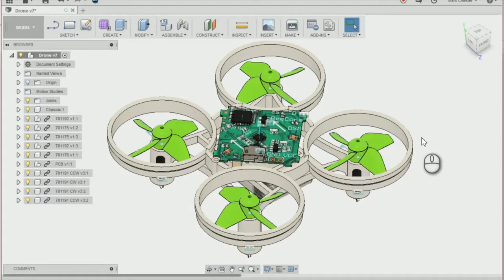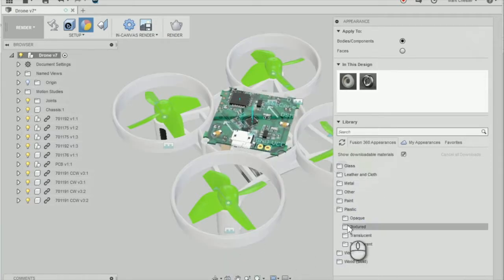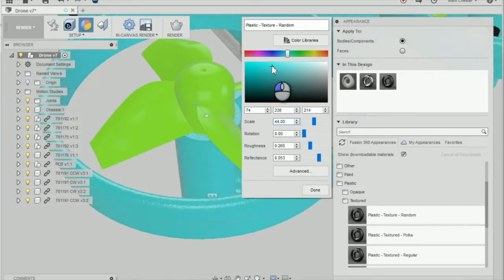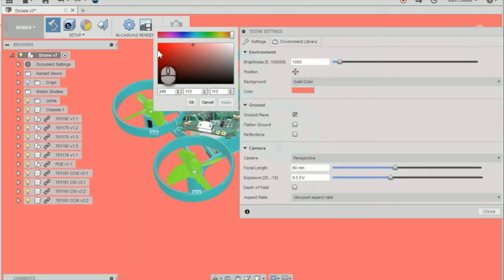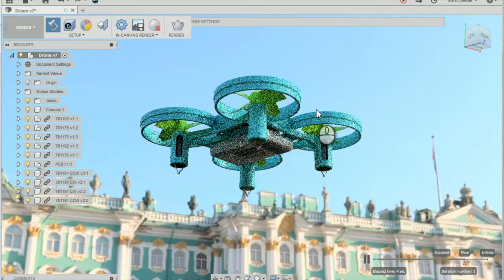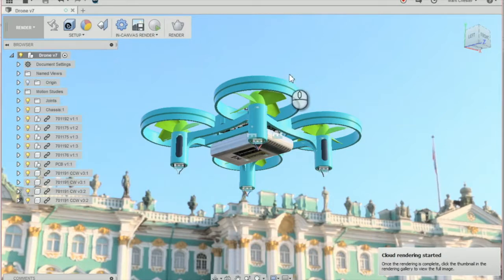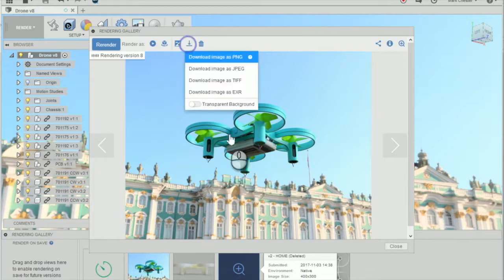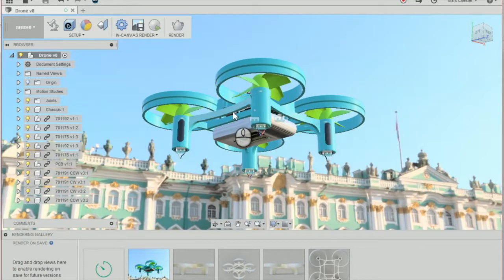Airgineers Fusion 360 Lesson 13 - Rendering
Lesson Objectives
Create a 3D rendering of your drone design